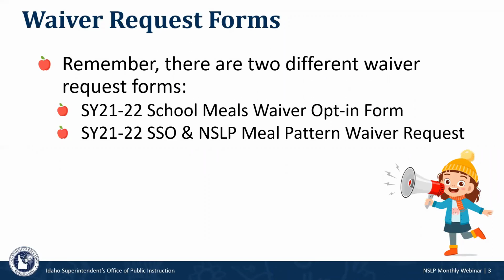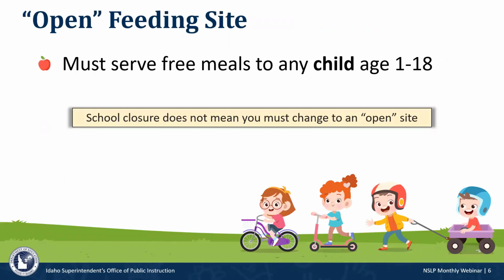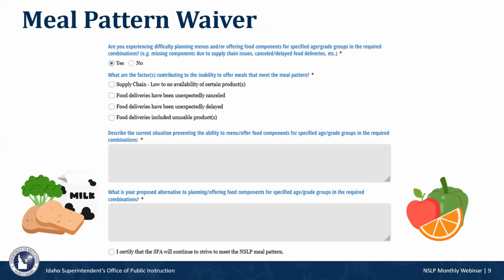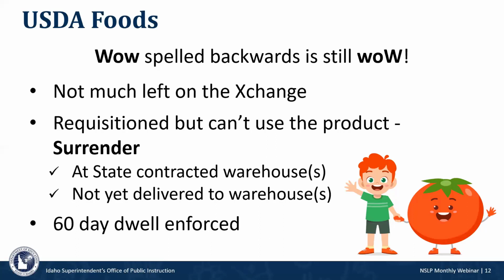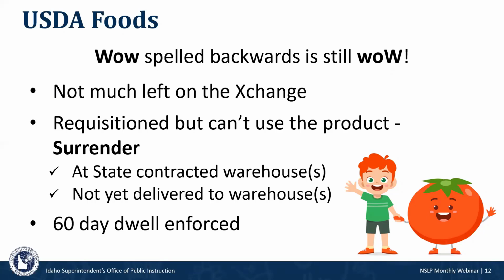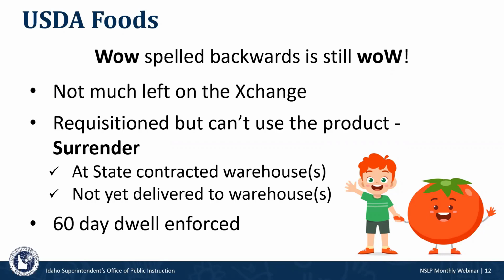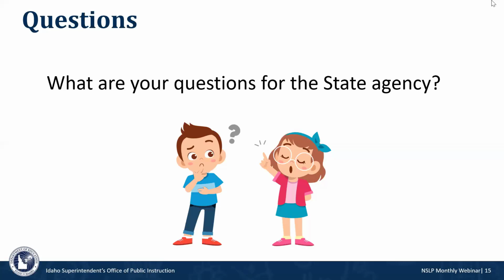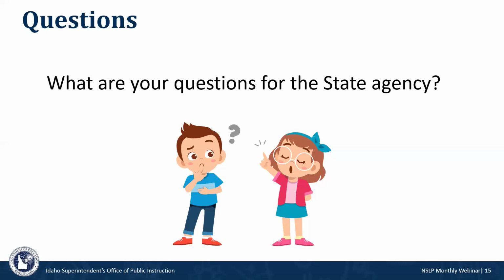NSLP Monthly Webinar - September 29, 2021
Colleen Fillmore, the Director of Child Nutrition Programs, hosts webinars with school district superintendents and charter school administrators to share information, hear concerns and answer questions about coronavirus.